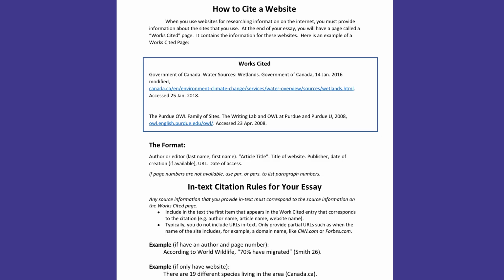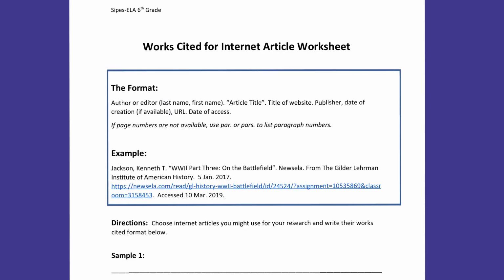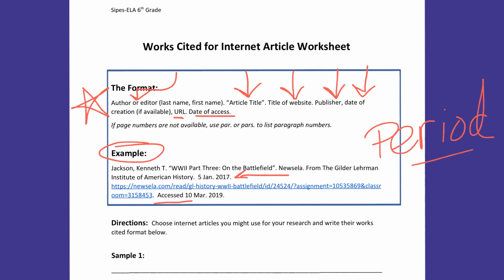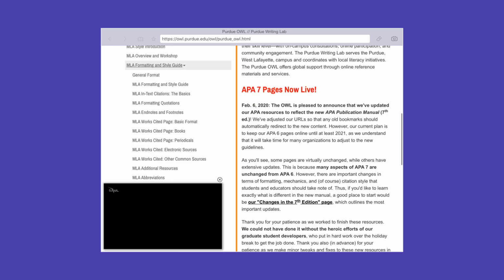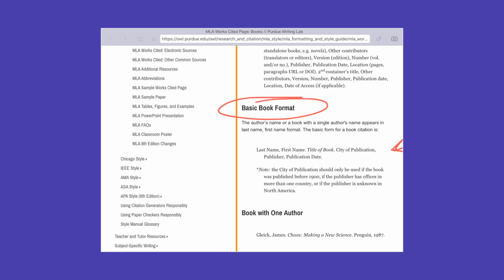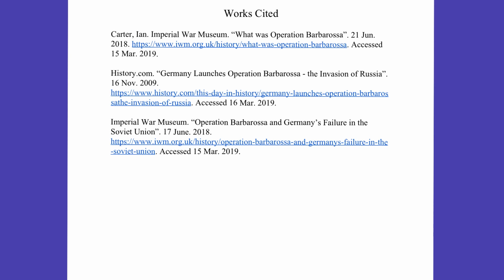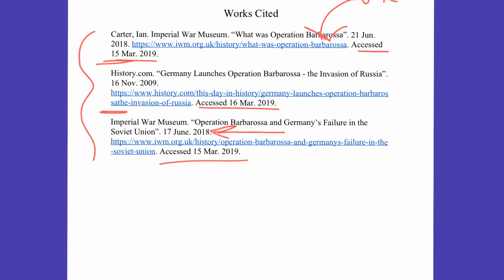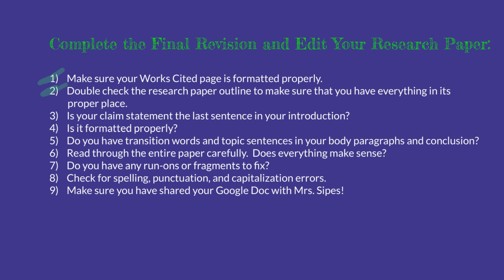Research - Works Cited & Polish